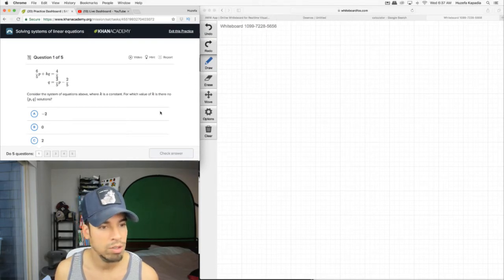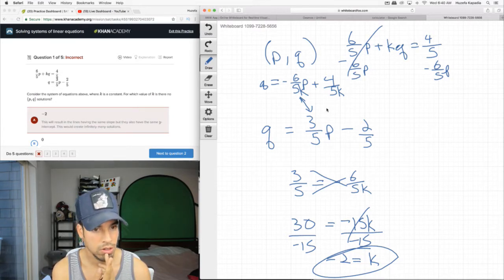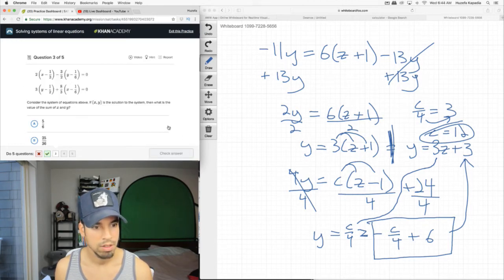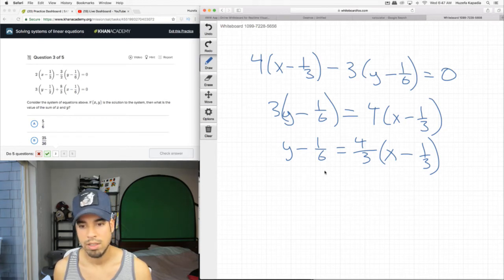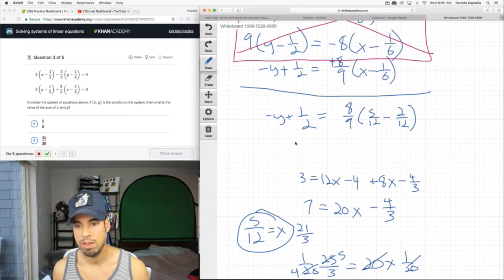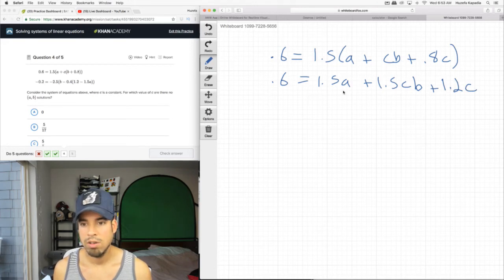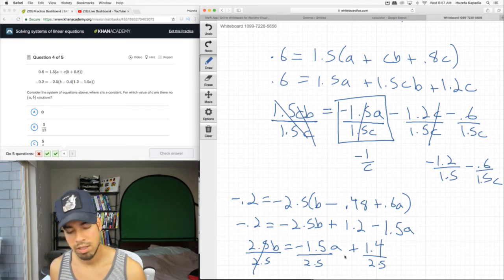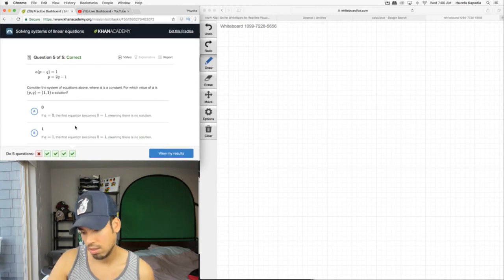SAT Khan Academy Solving Systems of Linear Equations Level 2 (new SAT test)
Watch me solve 5 "Systems of Linear Equations" level 2 problems from Khan Academy. Tune in to gain clarity on these tough problems!